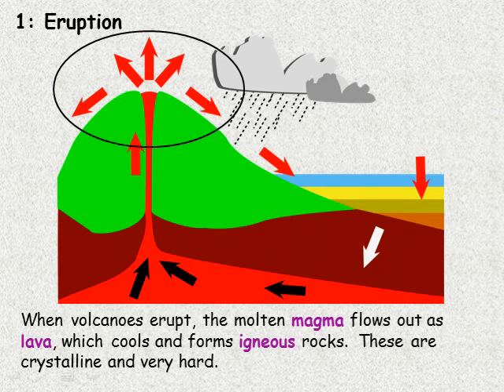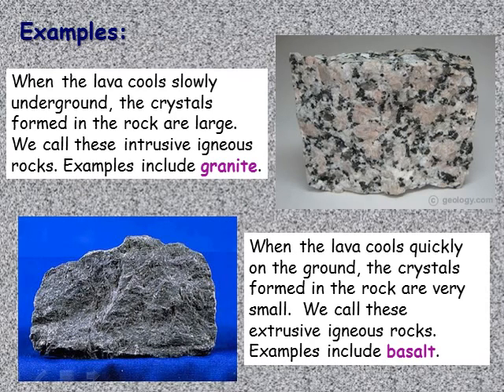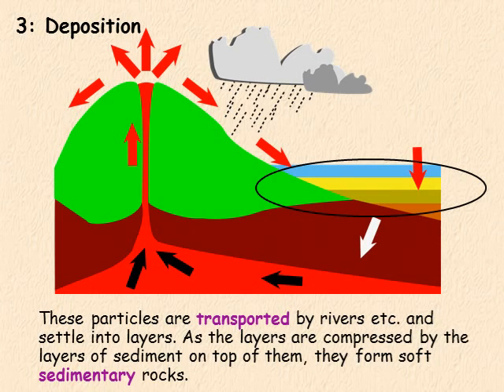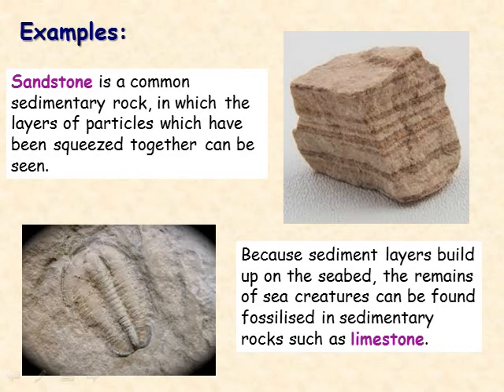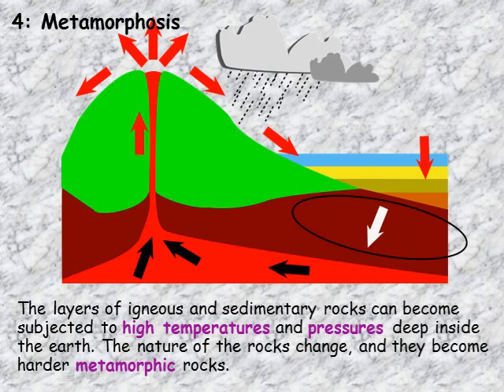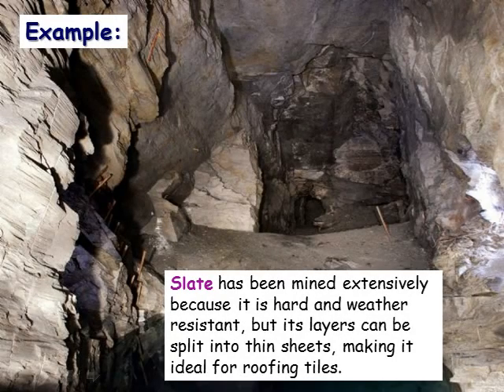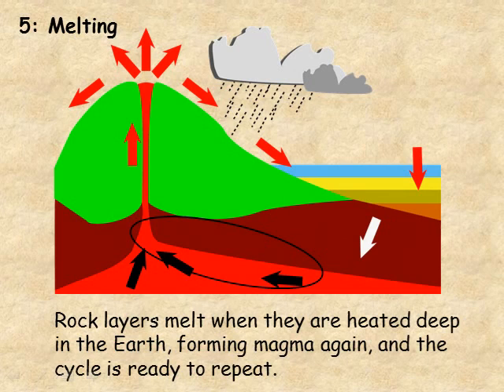Earth - Rock Cycle